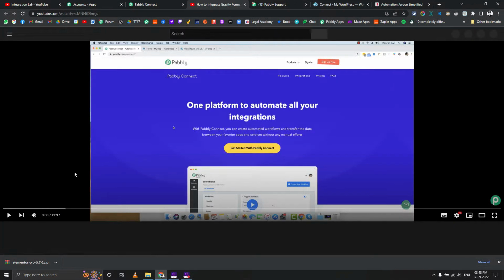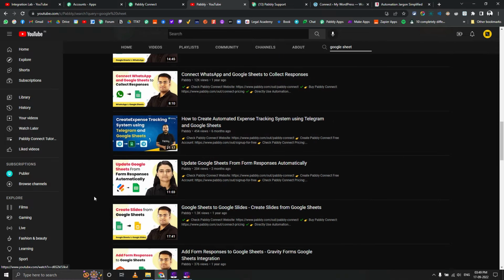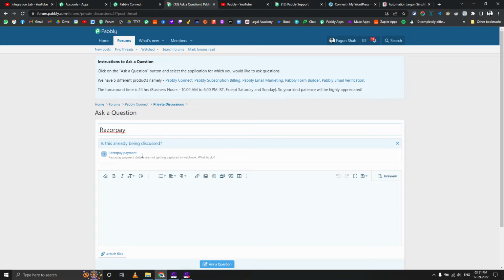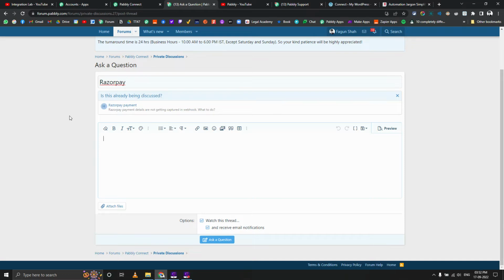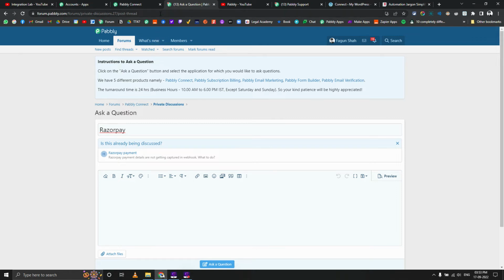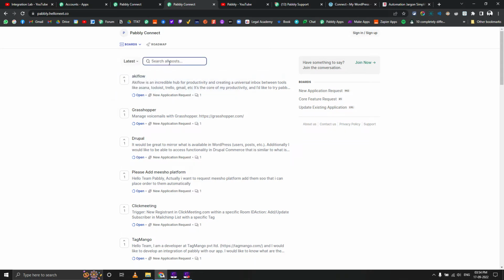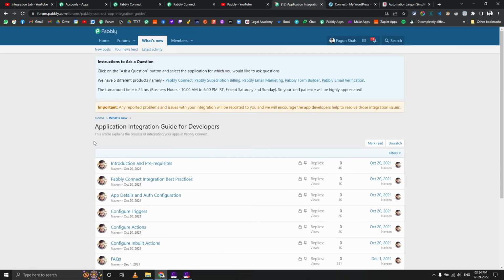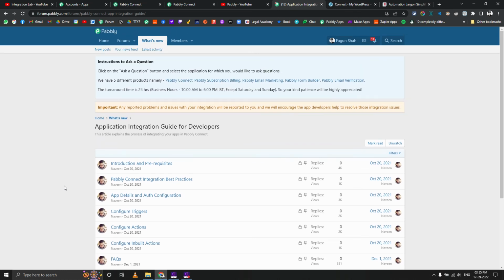Video 5 - Contact Support , Integration Request & Custom App Documentation - Integration Lab